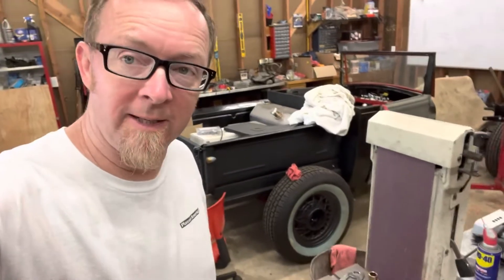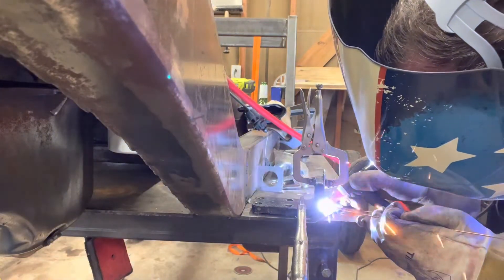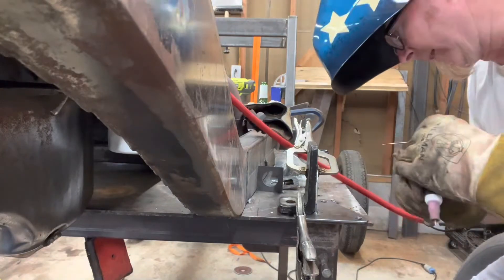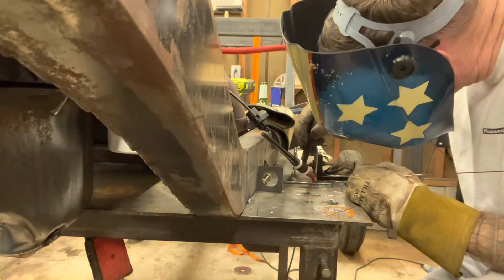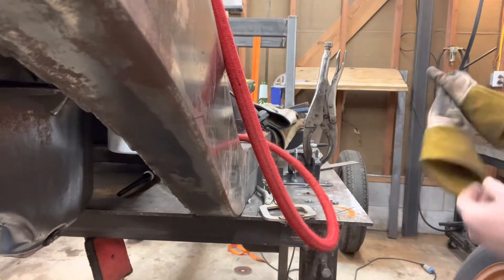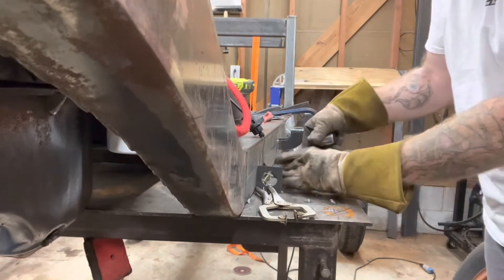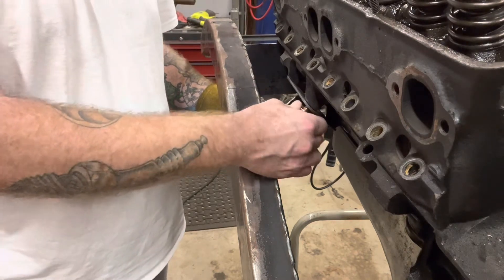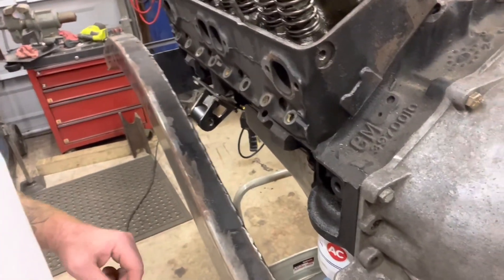1929 Ford Building the engine mounts! (Ep4)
Building the engine mounts I designed for project Pinky. These are to mate the 350 engine to the custom chassis.